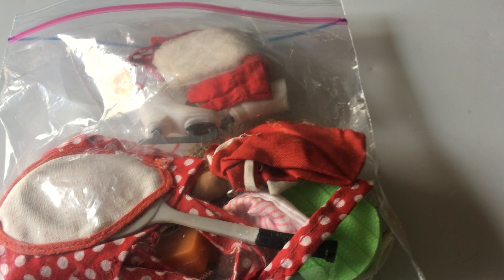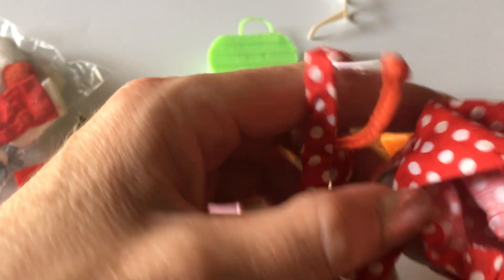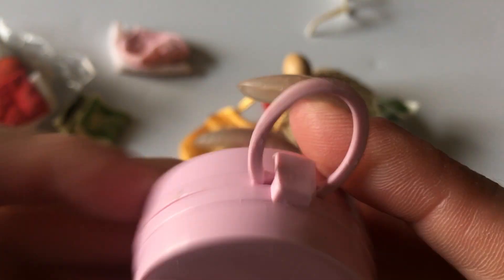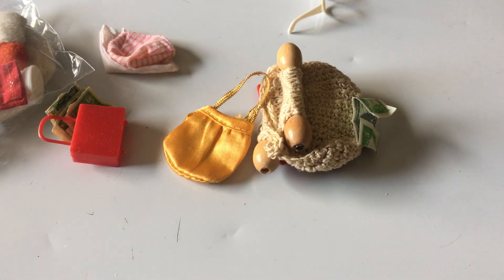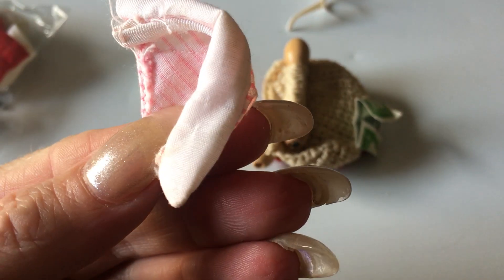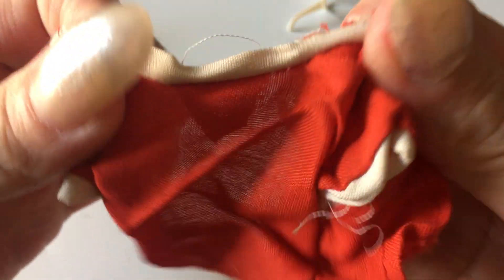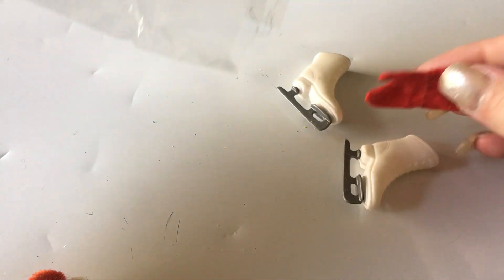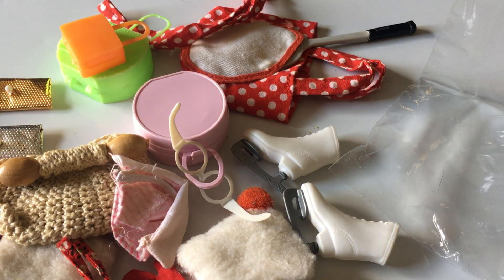My Doll Collection -vintage Barbie items and accessories Bag#6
Sharing with you more vintage Barbie items and accessories out of my collection. Enjoy the show!